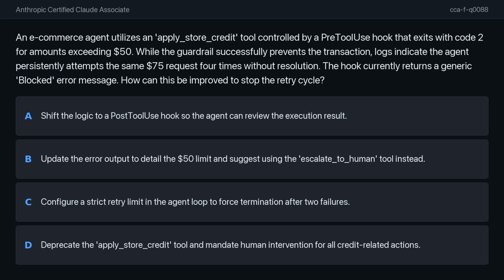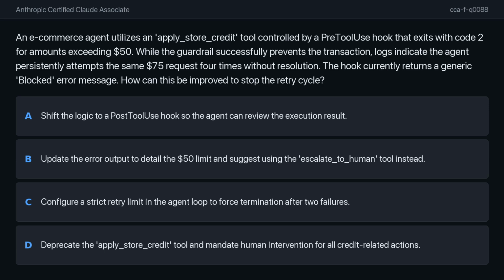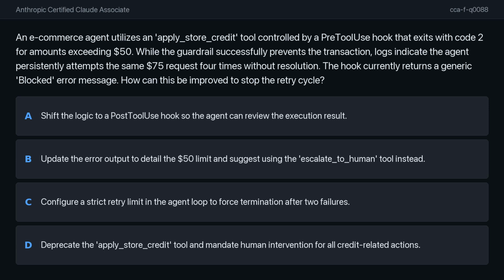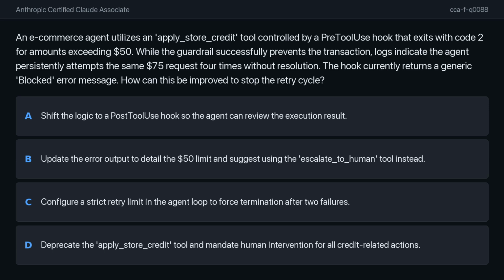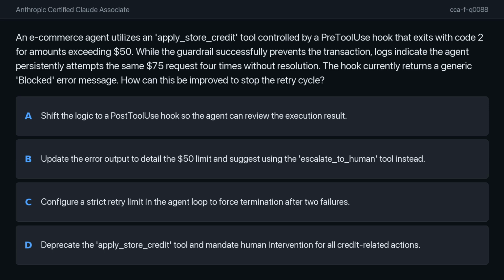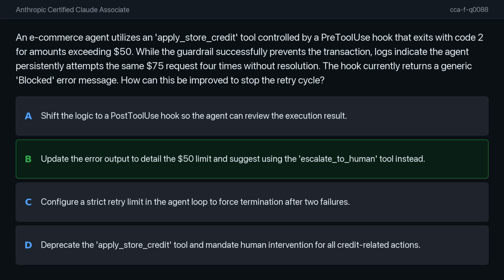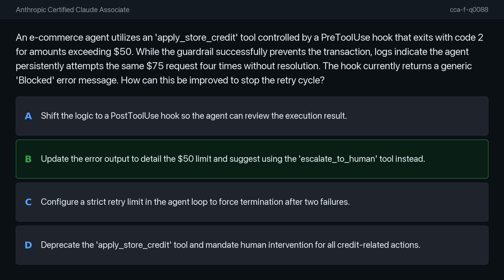Certingo | Anthropic Certified Claude Associate (CCA-F) — Question 88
🎯 Getting ready for the Anthropic Certified Claude Associate (CCA-F) certification? Practice FREE with a real exam demo

📚 Anthropic Certified Claude Associate (CCA-F) | Question 88

An e-commerce agent utilizes an 'apply_store_credit' tool controlled by a PreToolUse hook that exits with code 2 for amounts exceeding $50. While the guardrail successfully prevents the transaction, logs indicate the agent persistently attempts the same $75 request four times without resolution. The hook currently returns a generic 'Blocked' error message. How can this be improved to stop the retry cycle?

🎯 Category: Agentic Architecture & Orchestration
🧠 Stop memorizing random questions: unlock the full question bank, timed exam simulations and spaced repetition (SRS) that tells you when to review each topic